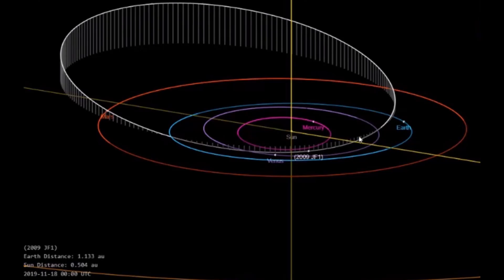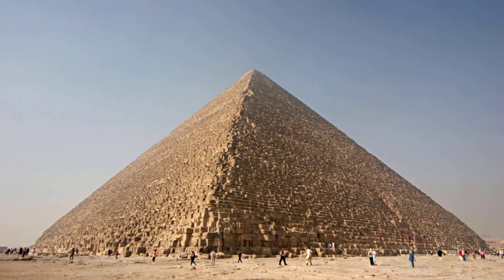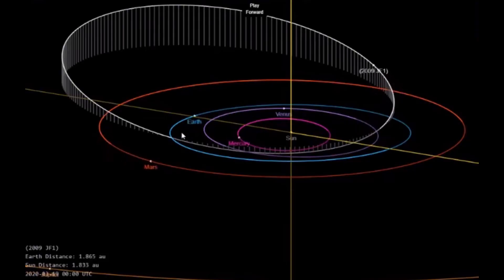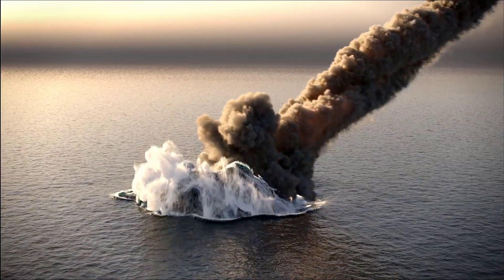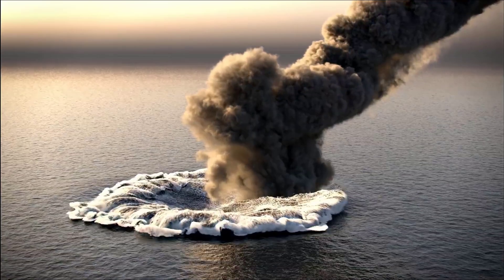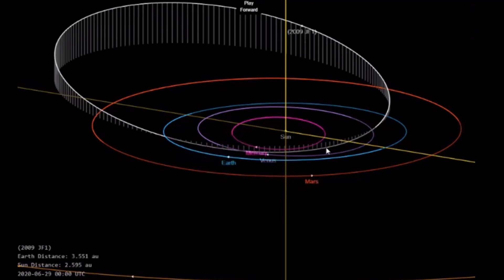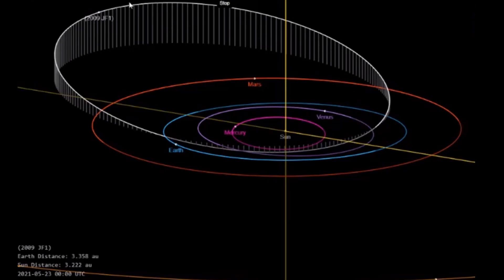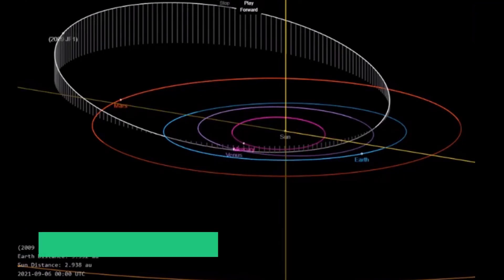City Killer Asteroid JF1 The Size Of The Great Pyramid Of Giza Could Smash Into Earth In 2022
NASA is giving everyone plenty of time to prepare for a potential asteroid collision with the Earth. Astronomers have provided the exact date that a city-killer asteroid the size of the Great Pyramid of Giza could potentially smash into Earth.